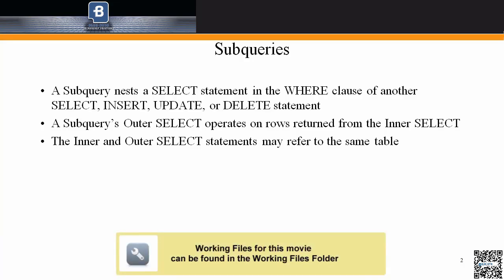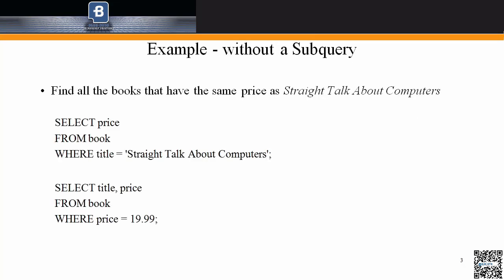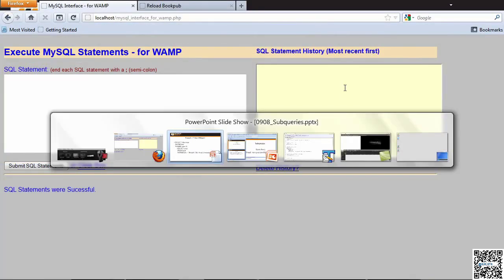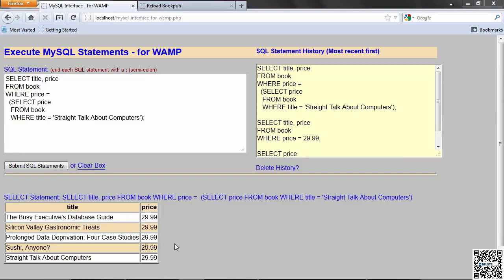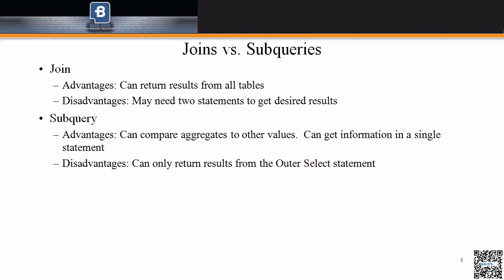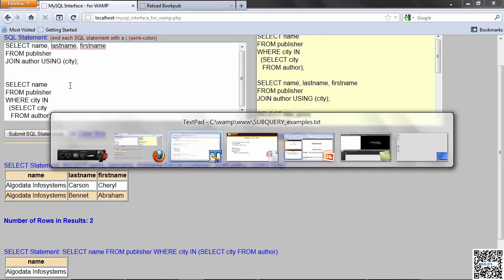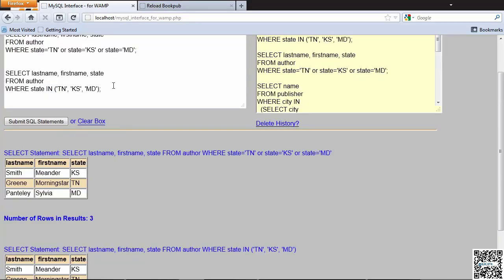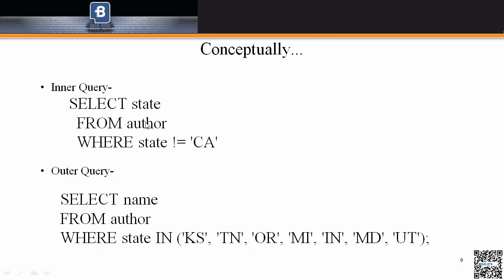Dynamic Web Design with PHP and MySQL - 103 - PHP With Advanced MySQL - Subqueries - Part 1